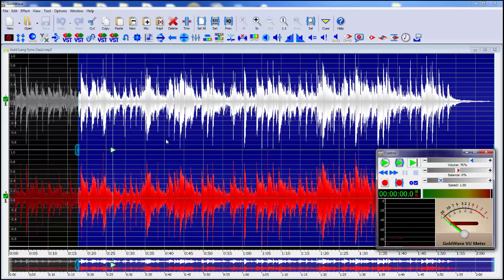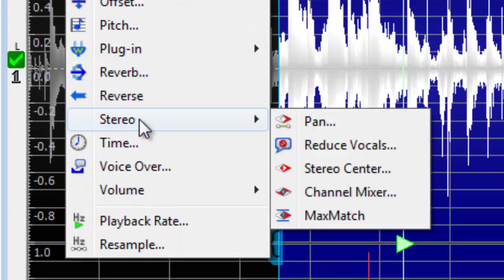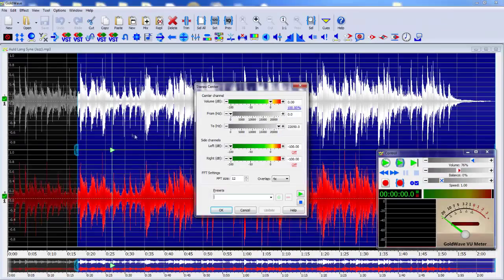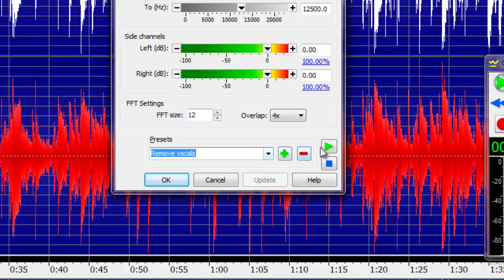Remove vocals from music with Goldwave Version 2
This video explains how to Use Effect | Stereo | Reduce Vocals or Effect | Stereo | Stereo Center in Goldwave v6 to reduce or remove vocals from music.